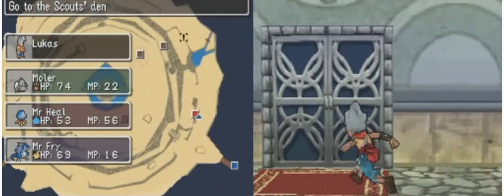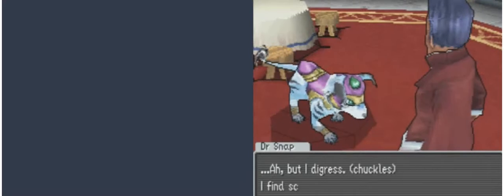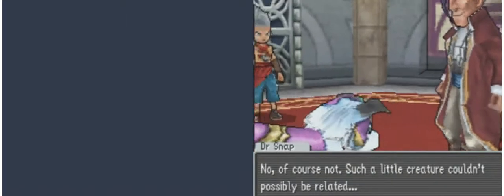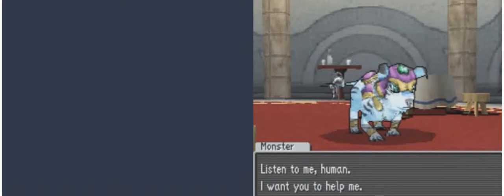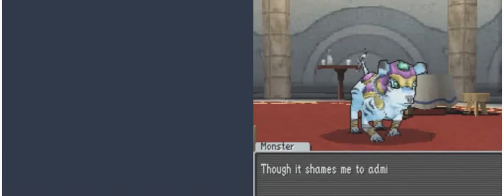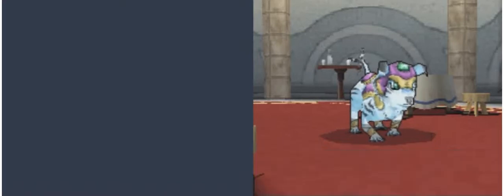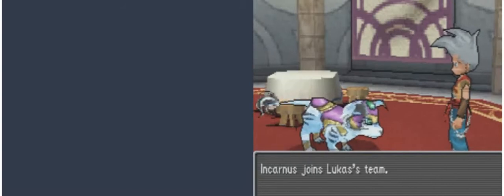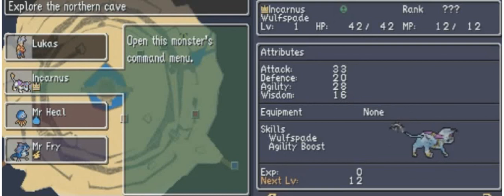Let's Play DragonQuest MonstersJoker part 6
short part of the scene i couldnt fit into part 5 the recruitment of
the wolf pup incarnus? maybe